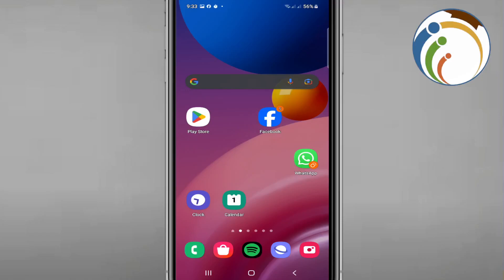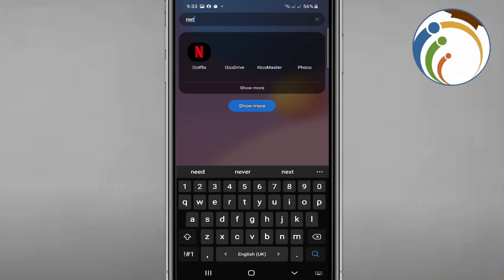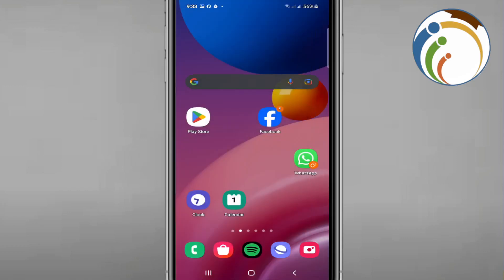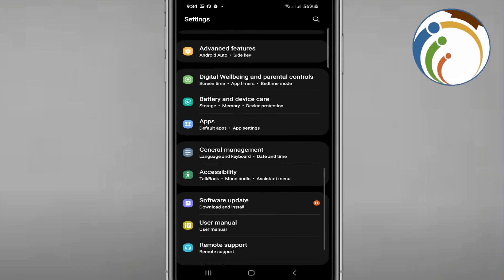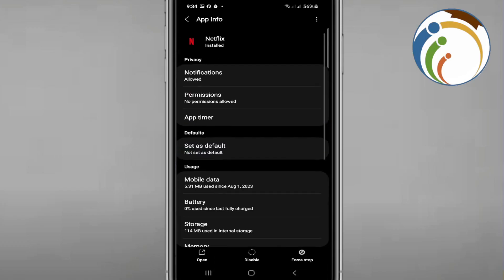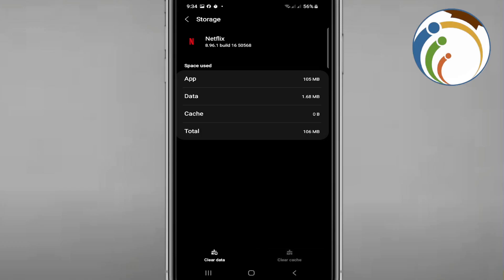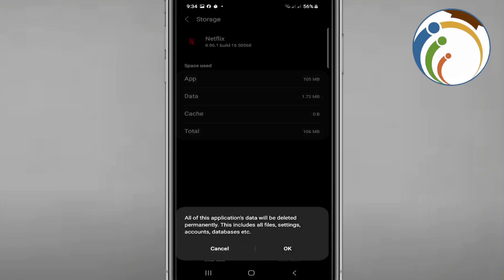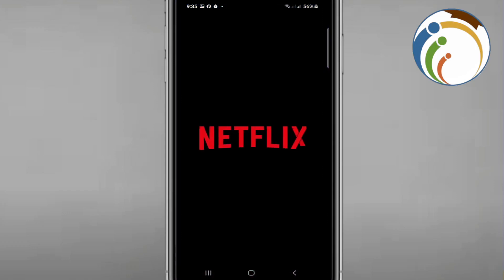How to Fix Screen Mirroring On Netflix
Encountering problems with screen mirroring while streaming Netflix? Our comprehensive guide provides troubleshooting steps to help you resolve common issues and enjoy seamless screen mirroring. Learn how to troubleshoot and fix screen mirroring problems on Netflix to enhance your viewing experience.